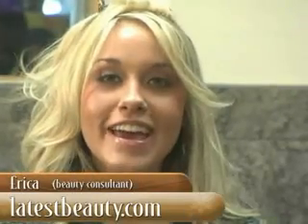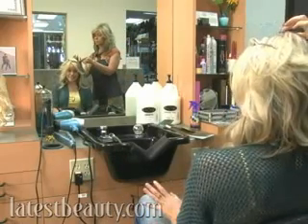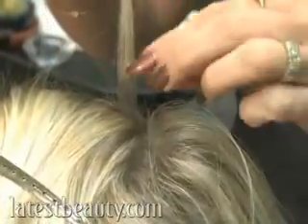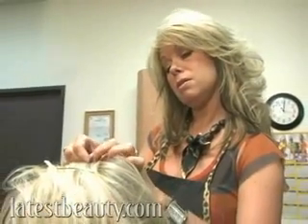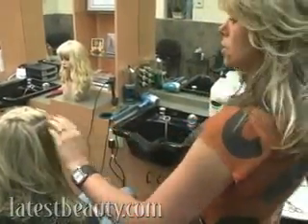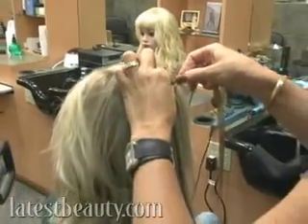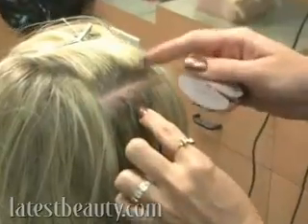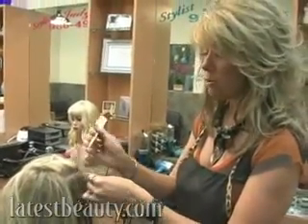Hair Extensions: Fusion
Erica gets the latest trend in hair extension techniques, Fusion, applied to her hair -- and you get to watch the process!  The stylist gives tips, facts and general information regarding fusion and what to expect when you get it done.